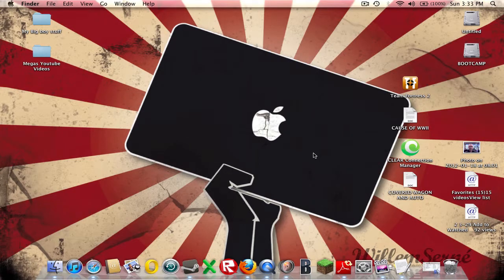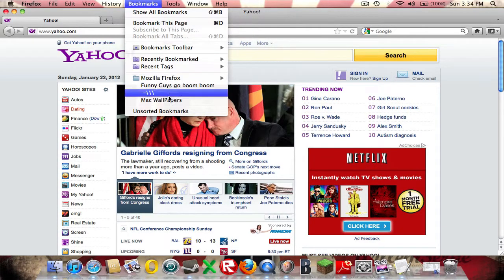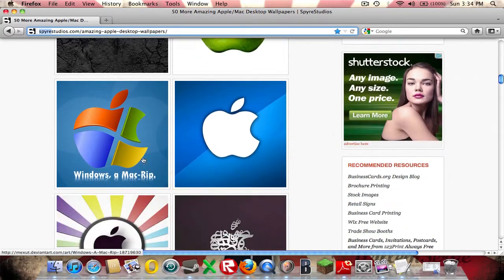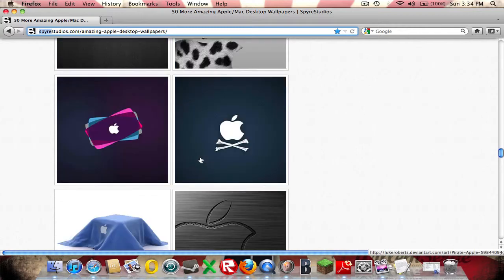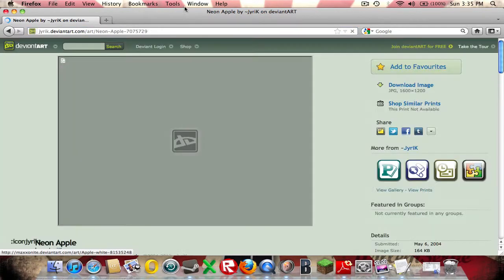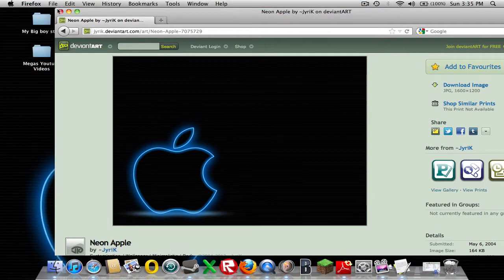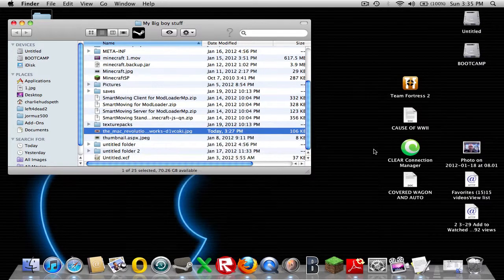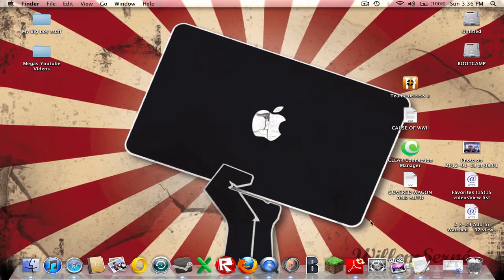How to get good backgrouds for mac